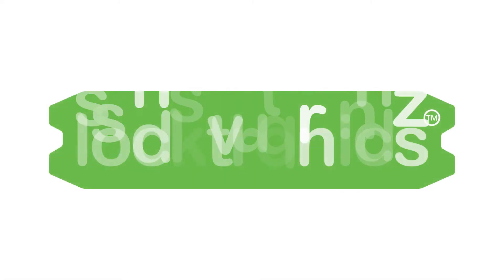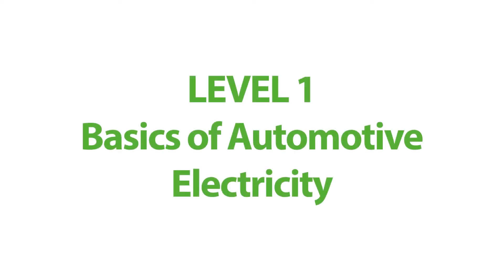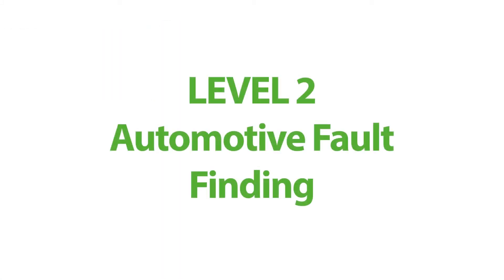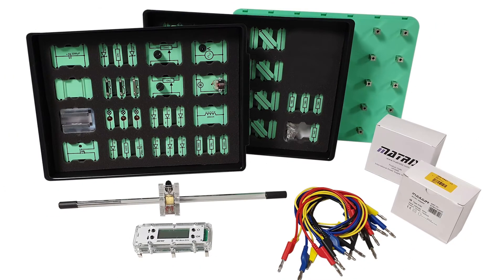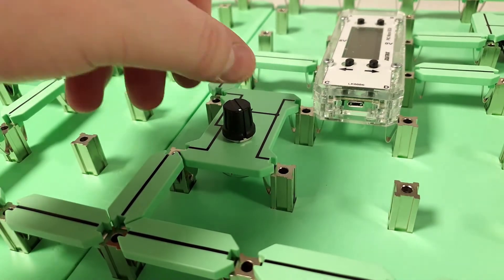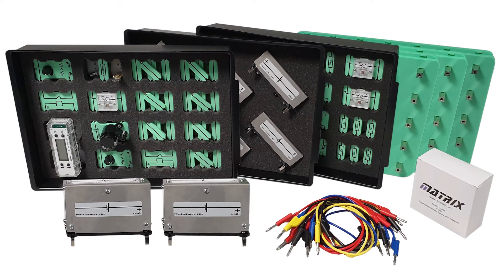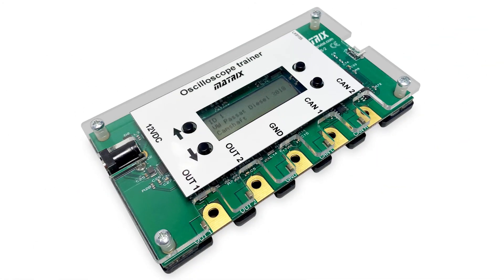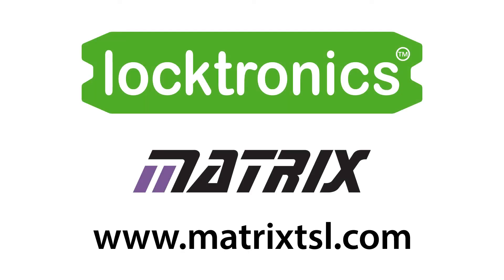New Automotive Locktronics solution introduction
This video covers the introduction of our new automotive products released in 2021 for the study of automotive concepts including fault finding, motors, generators, charging systems, ECUs, high voltage batteries and more.